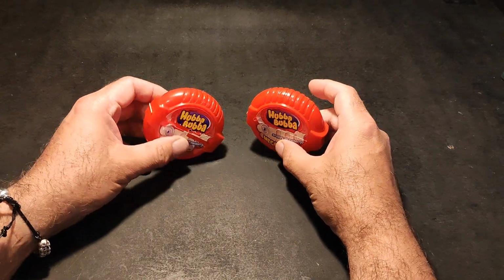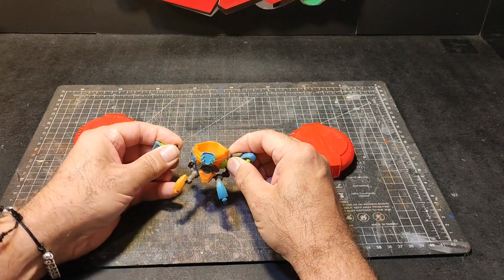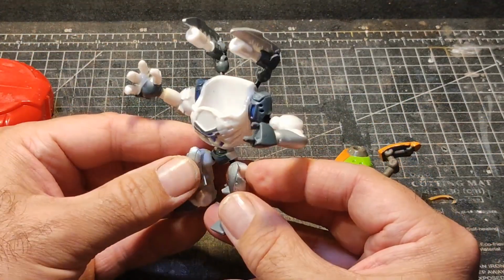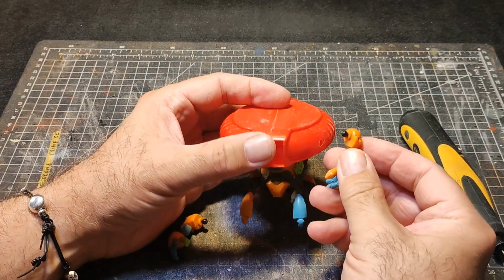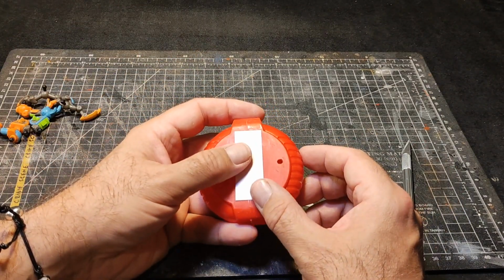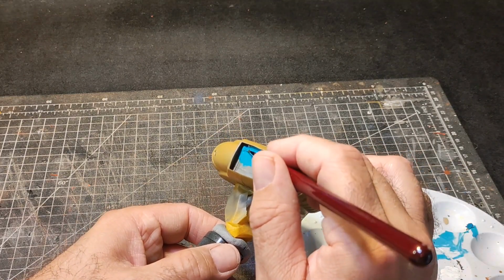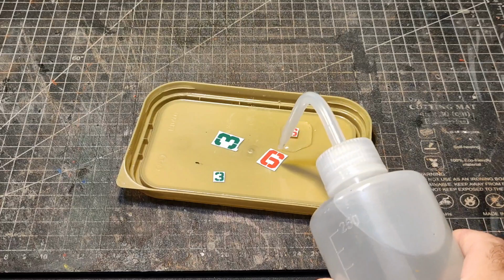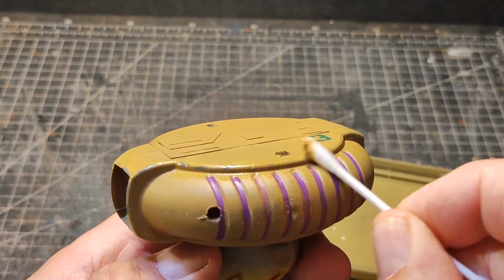How to scratch build two droids out of bubblegum containers.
What do you do when you've chewed the last of your Hubba Bubba gum? Throw it away? Use the containers as plant pots?
Well I use mine to make a couple of droids.

If you're new here then my name's Aaron and I like to scratch build robots, spaceships or anything else out of everyday junk.

Songs: Back up, Split, Momentum.

intro and the departure by @Esrom_music